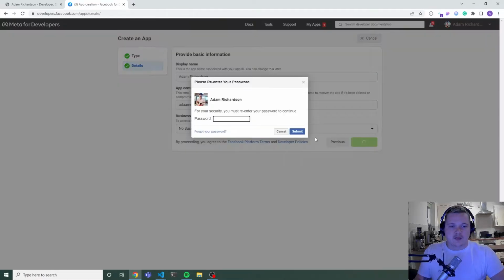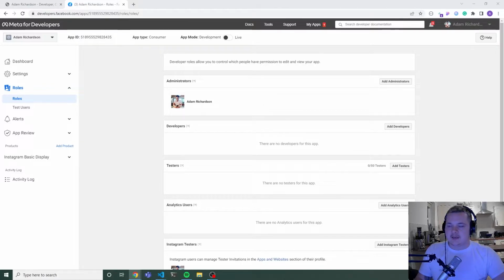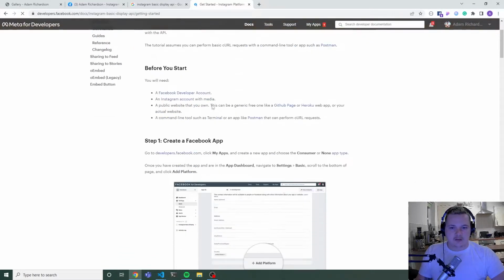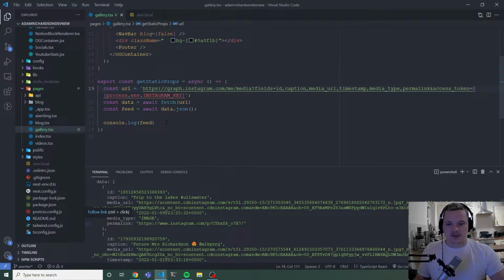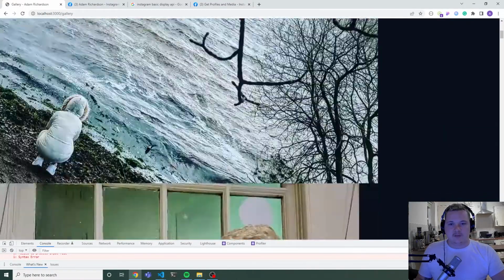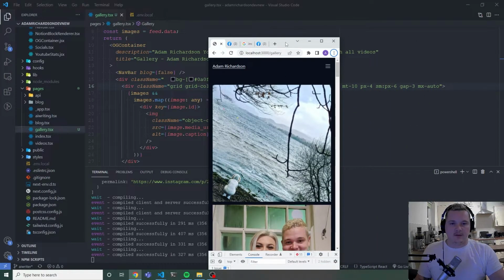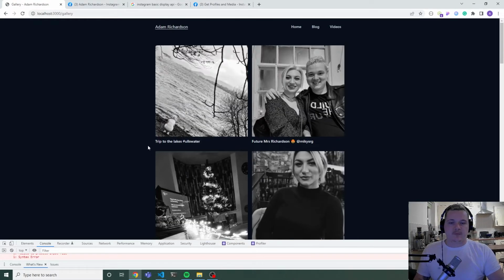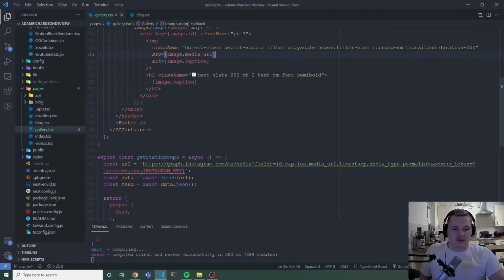How to Use Next.js to Create an Instagram Gallery with the Instagram API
This tutorial will show you how to use Next.js to create an Instagram Gallery with the Instagram API. We will be using theI nstagram API to fetch data from Instagram and then displaying it in our Next.js application.